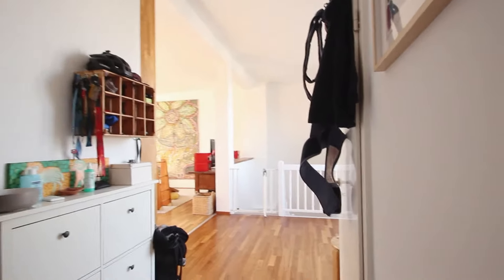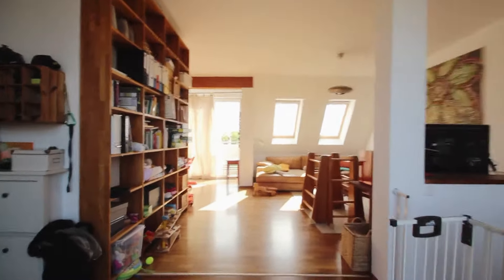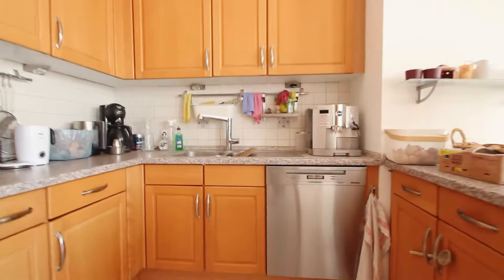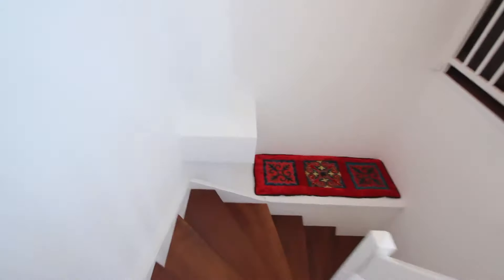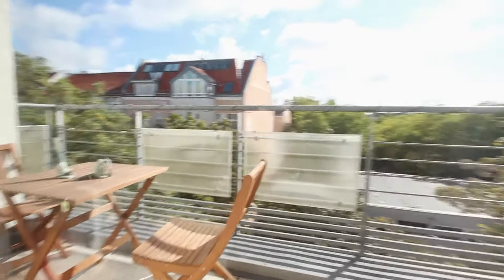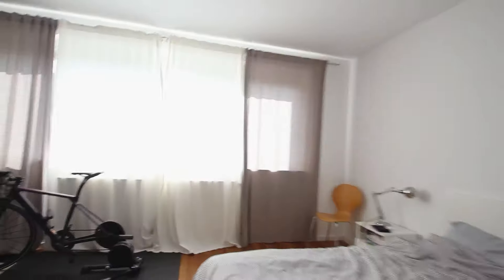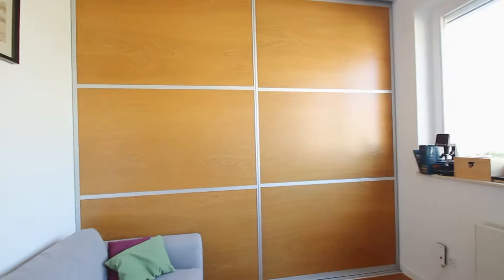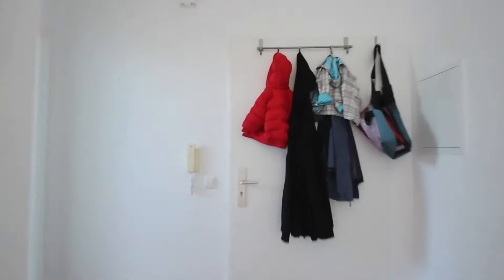Apartment with 3 bedrooms for rent in Berlin, - Spotahome (ref 857215)